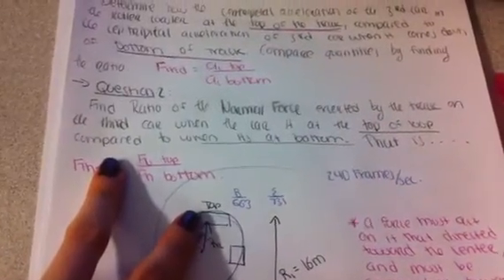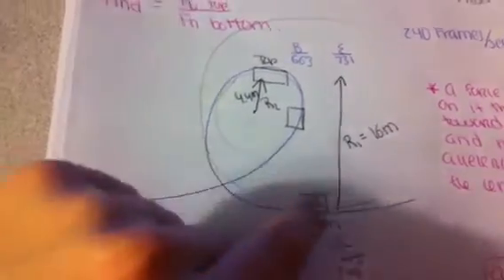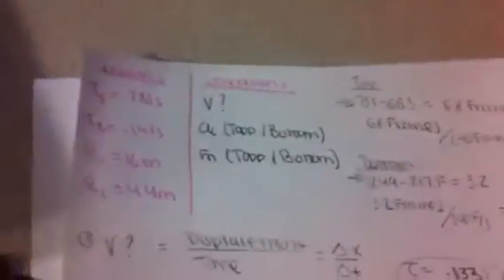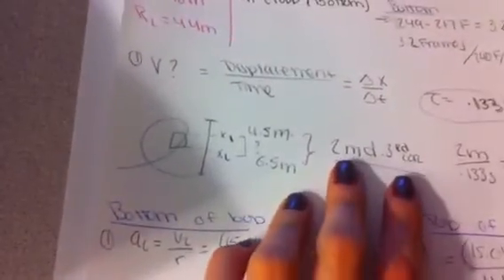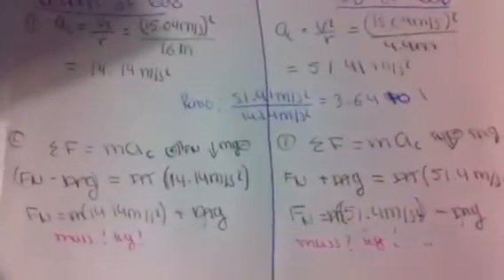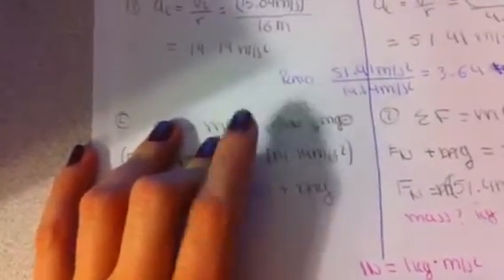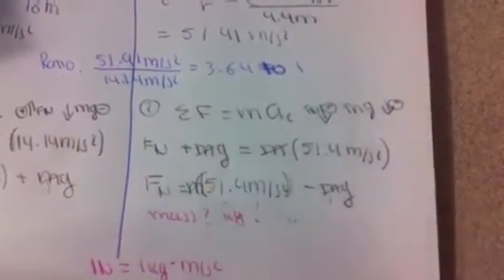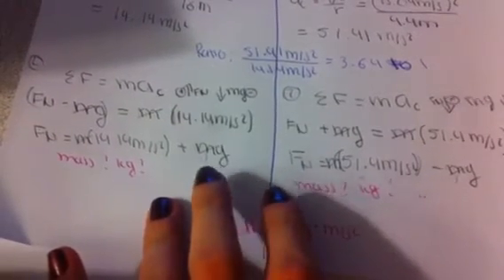Corkscrew roller coaster